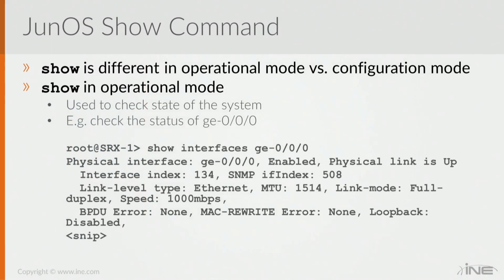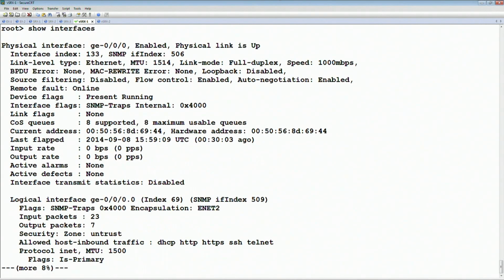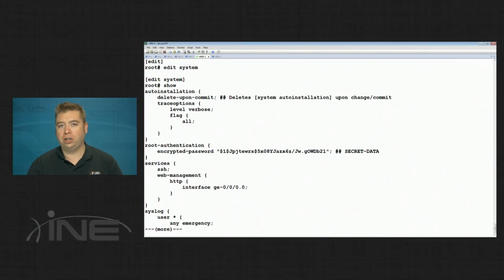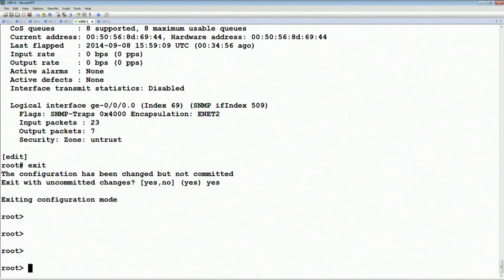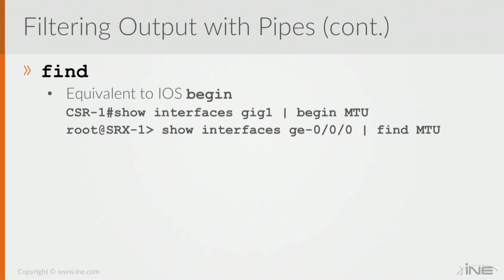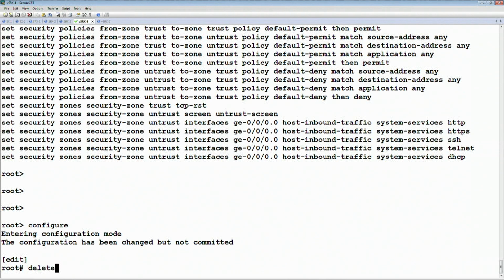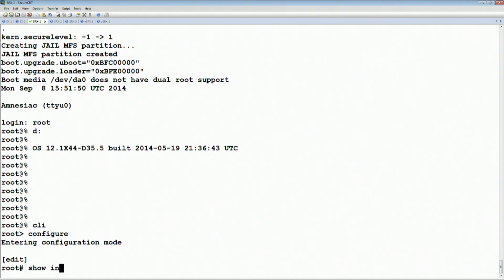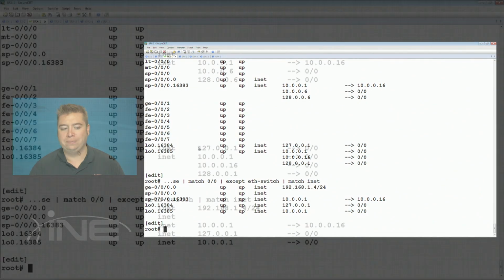3 JunOS CLI Basics Part 2